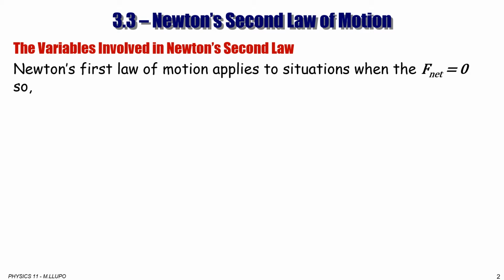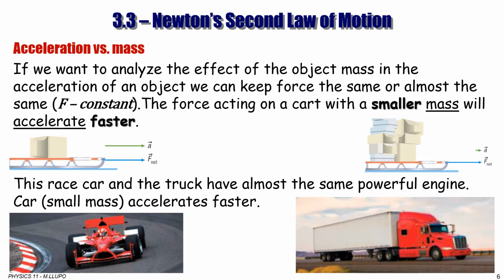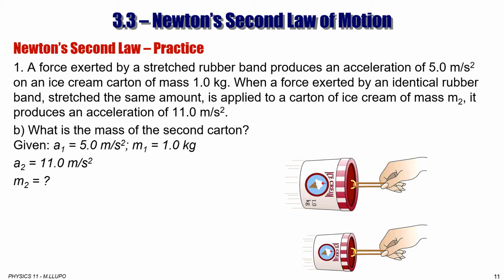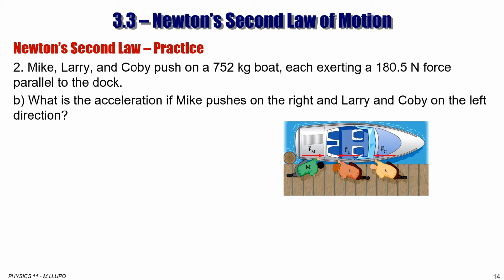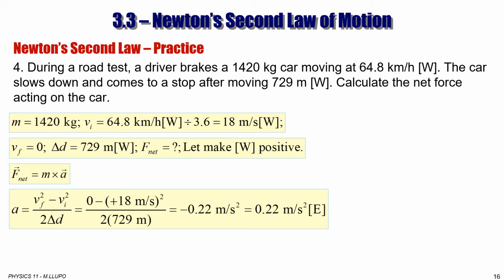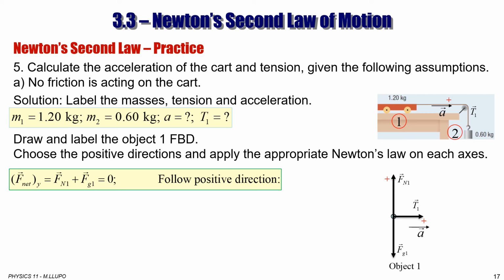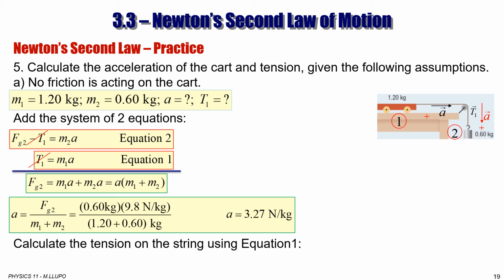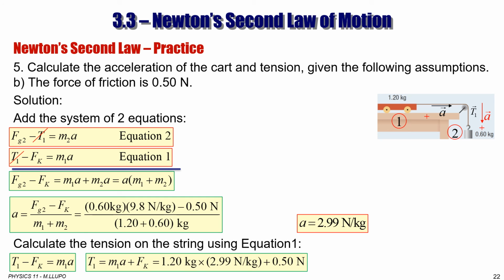PHYSICS 11U - 3.3 NEWTON'S SECOND LAW